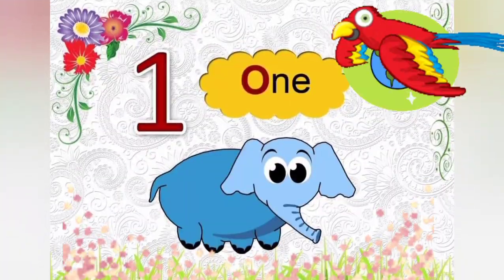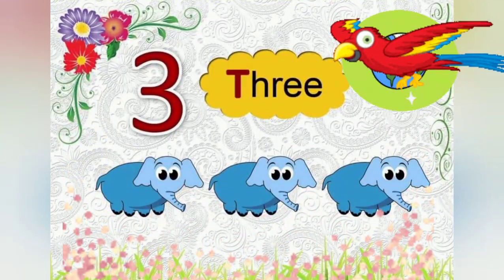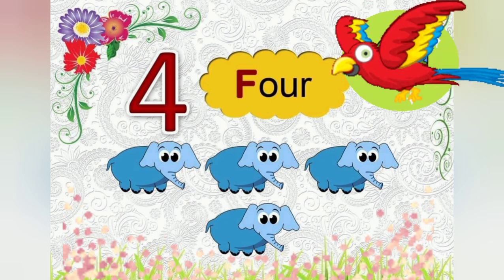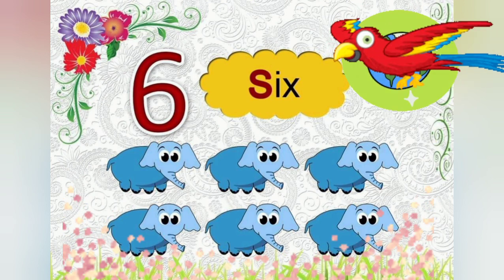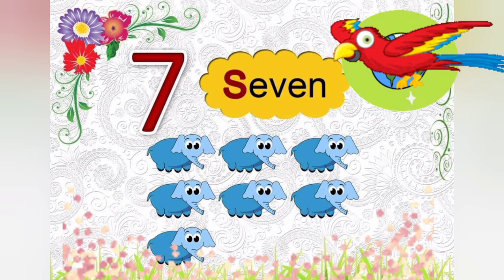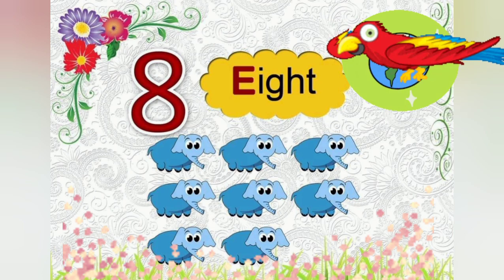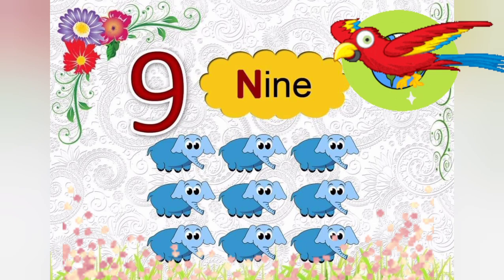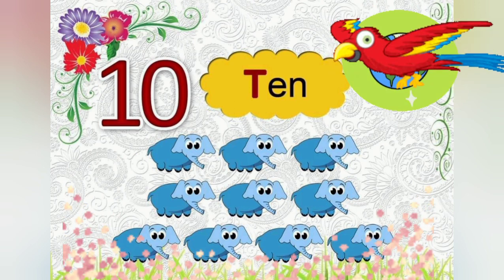Easy Learning Numbers Name 1 to 10| Kinderport kids learn with fun